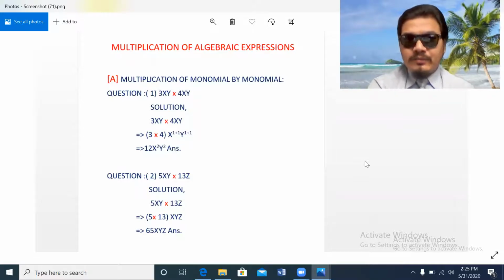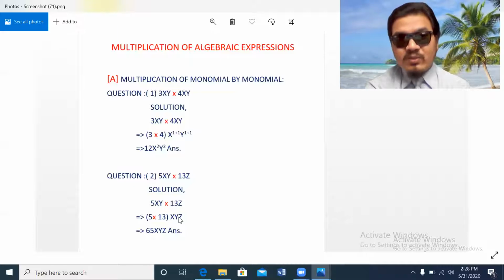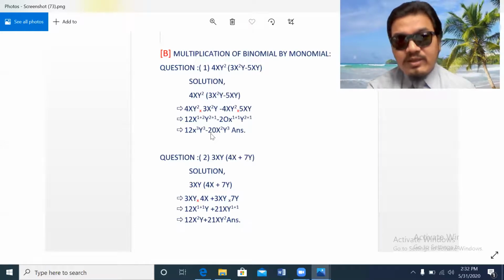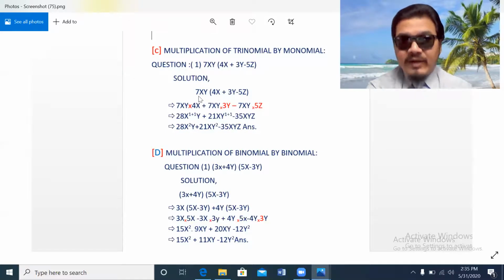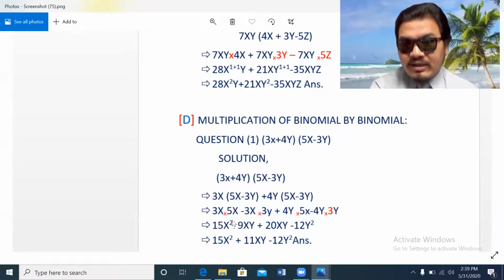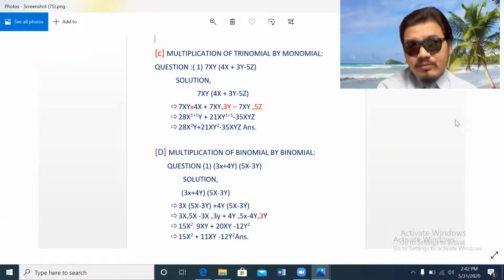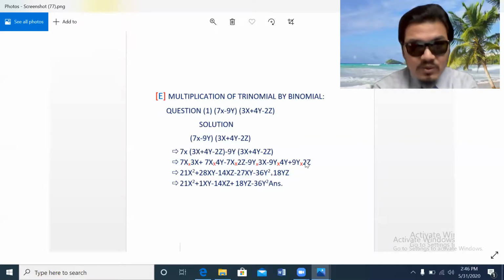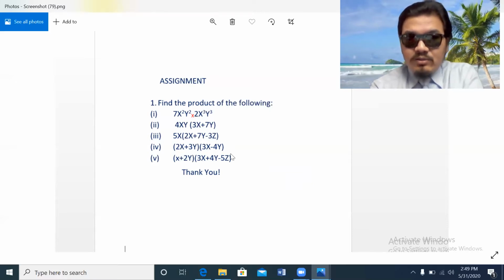MULTIPLICATION OF ALGEBRAIC EXPRESSIONS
LEARN QUICKLY THE  MULTIPLICATION OF ALGEBRAIC EXPRESSIONS